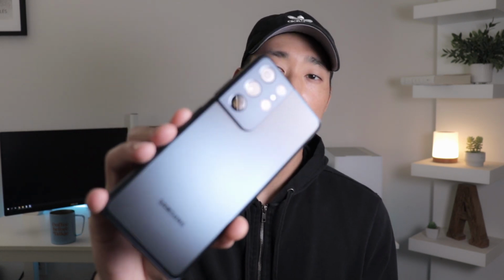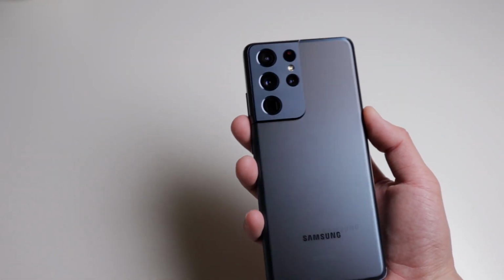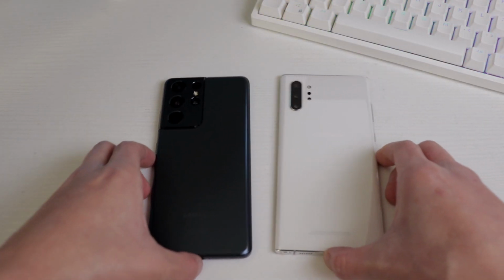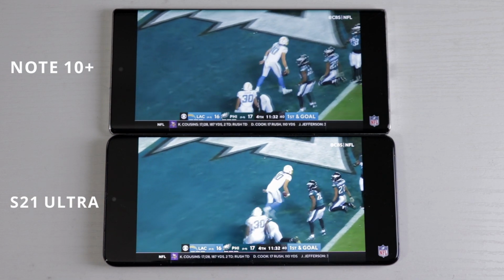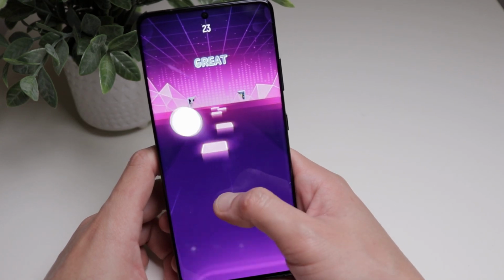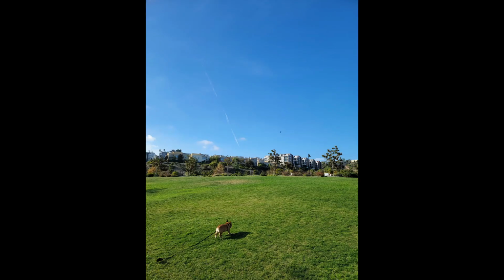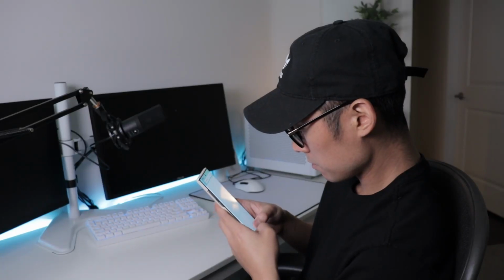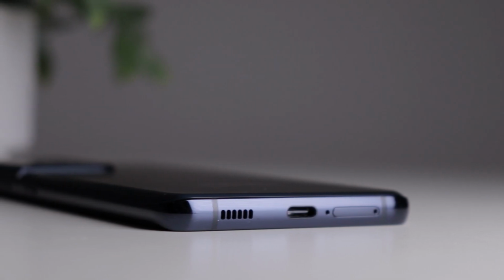Top 5 Reasons to Still Buy The Samsung Galaxy S21 Ultra LATE in 2021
Top 5 Reasons to Buy The Samsung Galaxy S21 Ultra LATE in 2021

Heading into 2022 the Galaxy S21 Ultra is still a top of the line phone from Samsung. Here I explain why you should still buy the Samsung Galaxy S21 Ultra Late in 2021. Here is a short review of the Galaxy S21 Ultra and why you should be targeting this phone now! Check out Samsung's official website for updated prices!

Thanks!